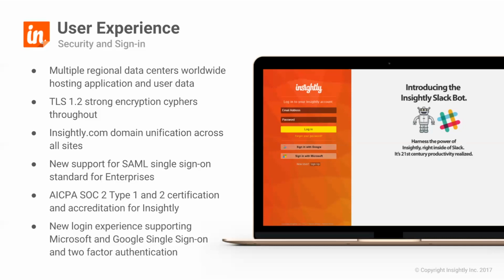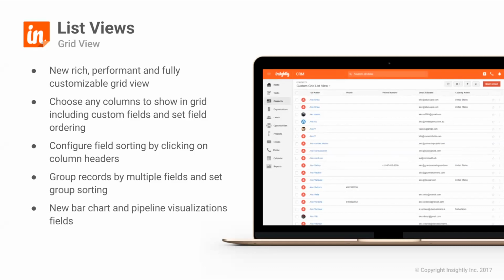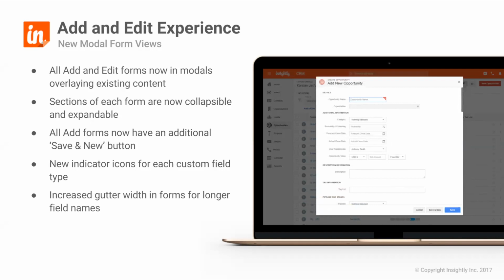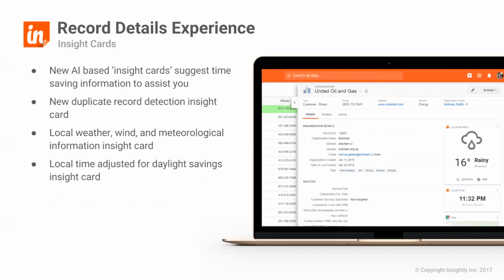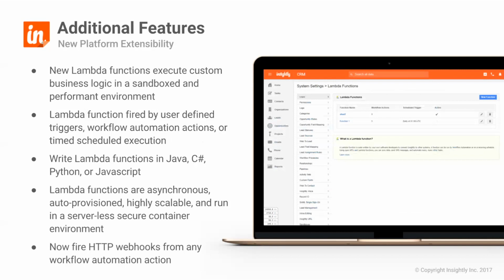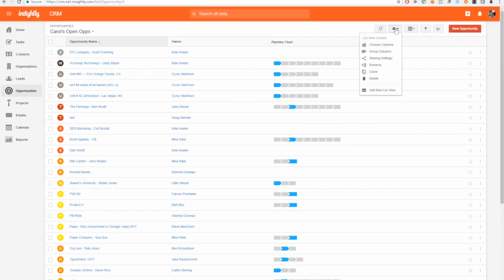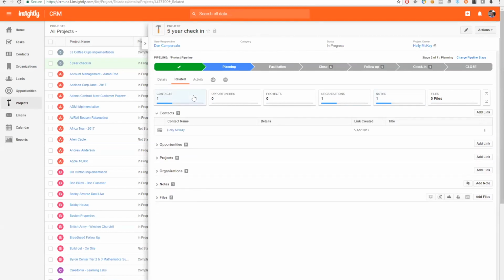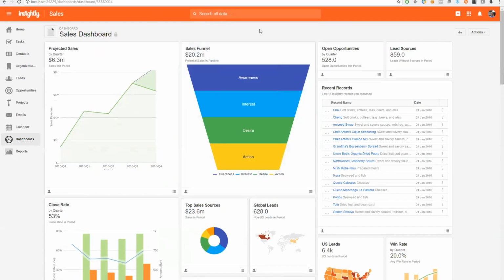Webinar - Product Updates with CEO Anthony Smith (Q4 2017)